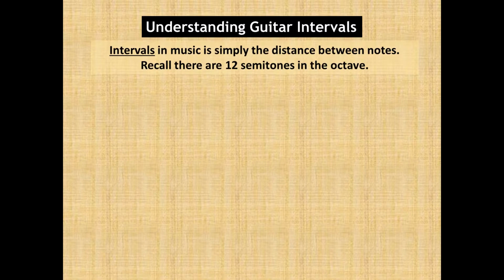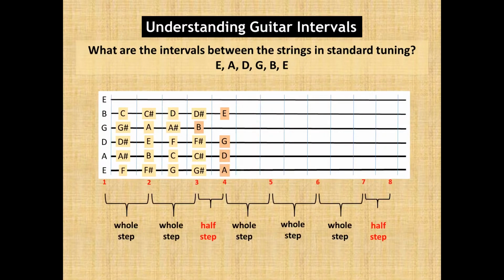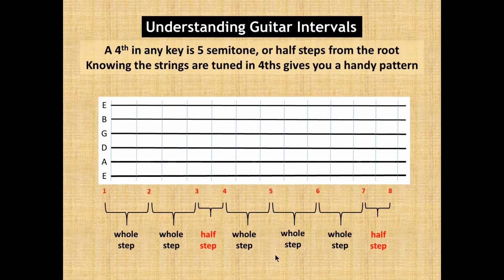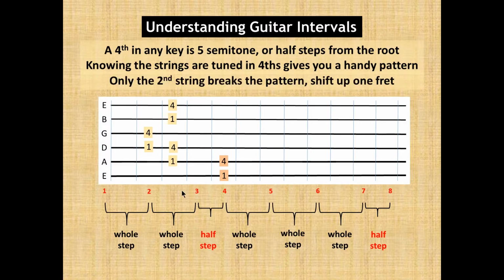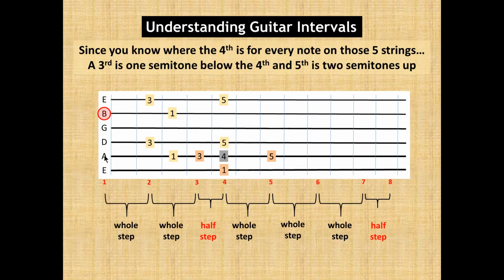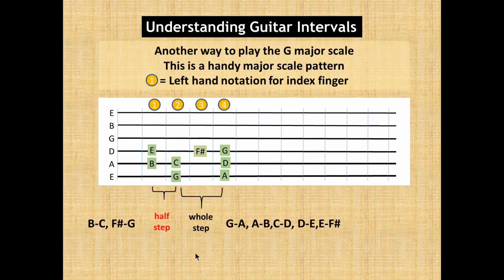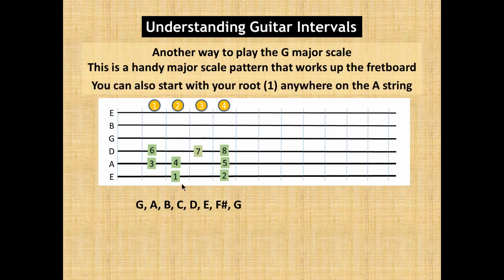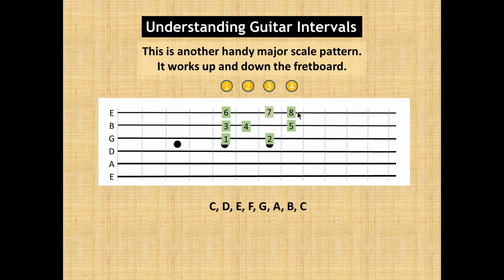Learning Guitar Intervals-- Guitar music theory #3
Understanding the basics of guitar intervals is an important foundation concept for all guitarist.  In this third lesson in our series on music theory for guitar we explore what intervals are and why they help you learn the fretboard.